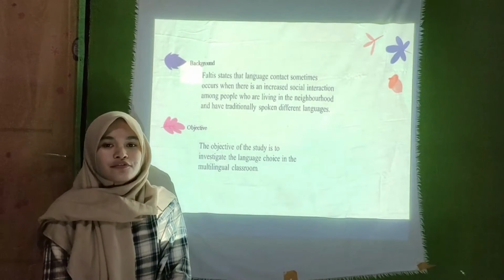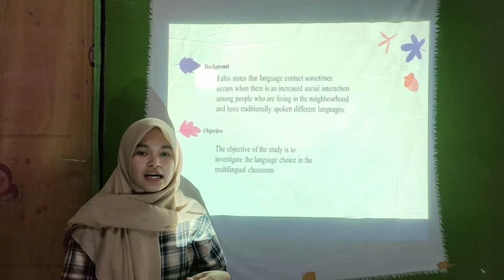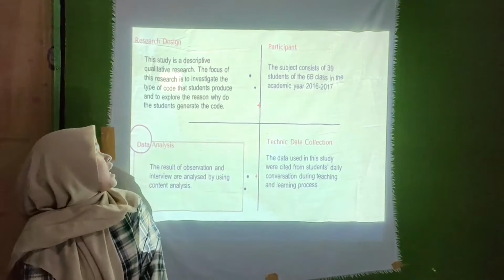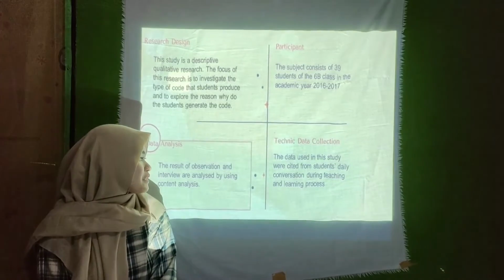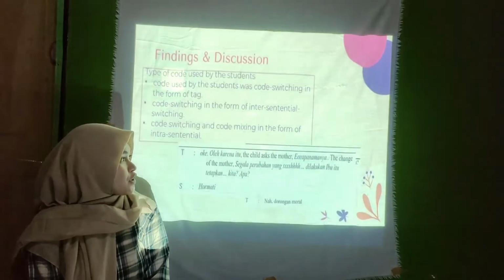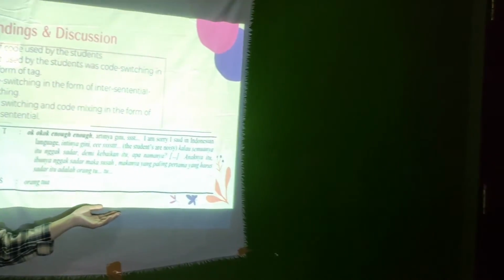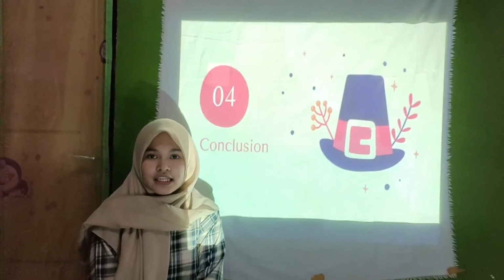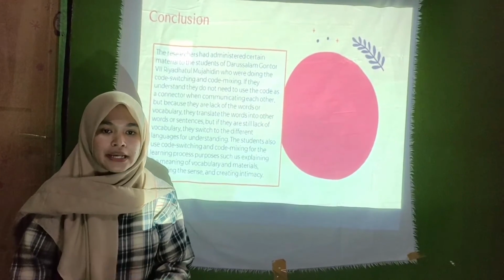Qualitative Research | Language Choice in Multilingual Classroom